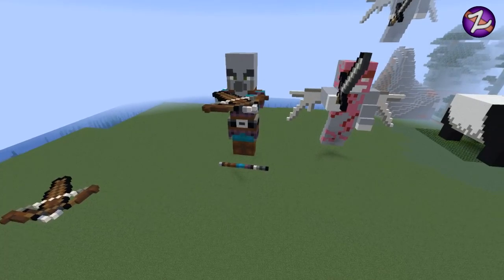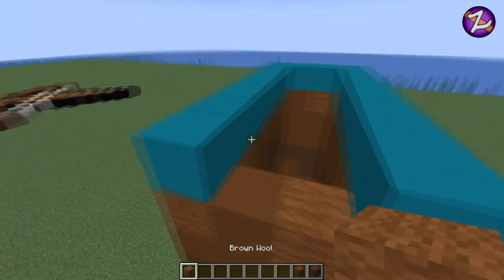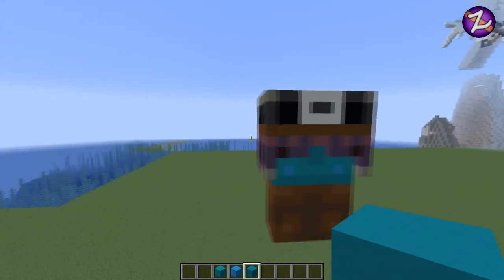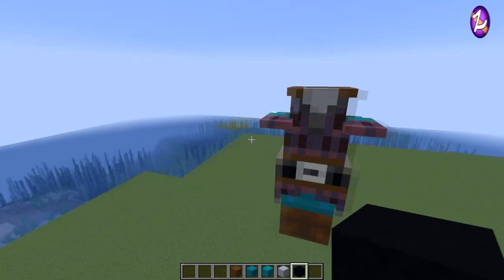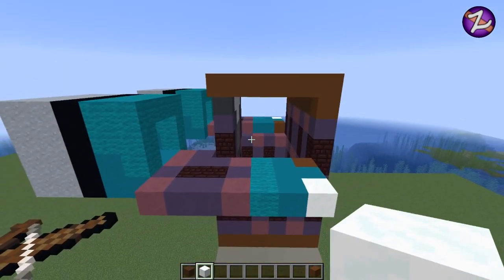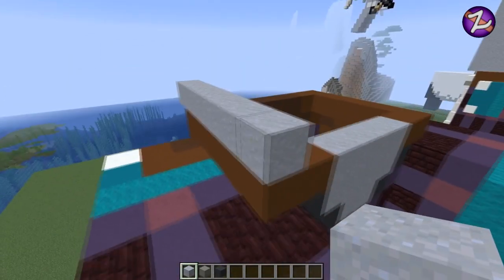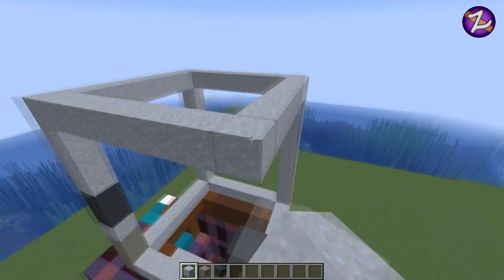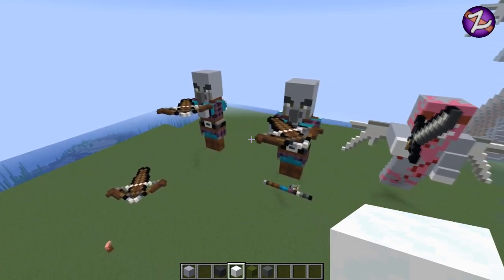Minecraft Pillager - Pillager Statue - pillage house - Ps4, Xbox, switch, Pocket edition, PC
Pillager statue with loads of room on the inside for a base, house or even a mob farm. You choose

Below i have added a few builds from the village and pillage update, also builds from the previous
Aquatic Update

             Aquatic Update